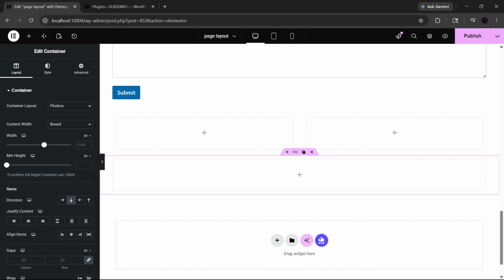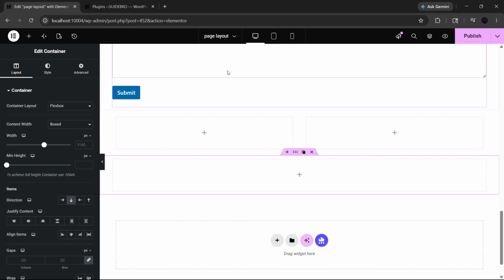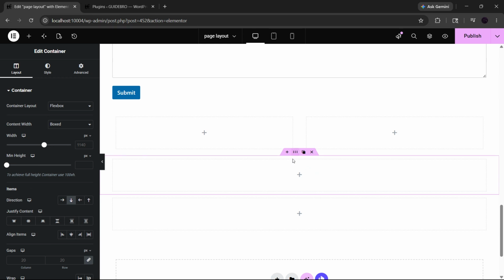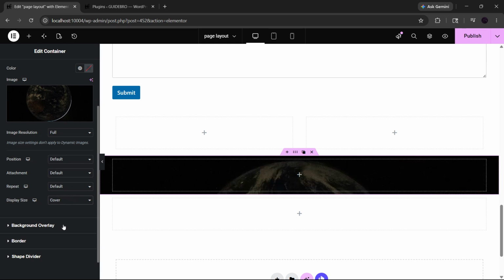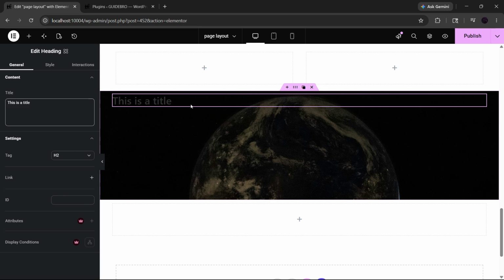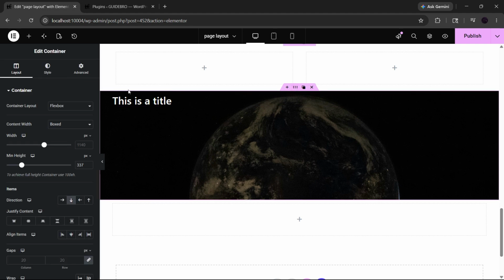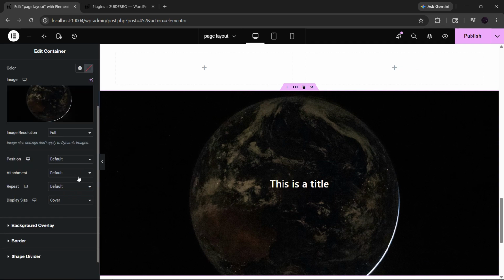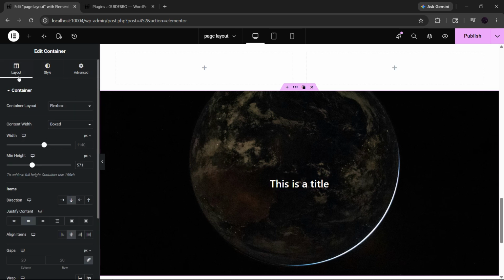How To Make Text Overlay On Image In Elementor (Easy Guide)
Learn how to make text overlay on an image in Elementor using a container background, text widgets, and Flexbox alignment for clean hero sections and banners.
This step-by-step tutorial shows you how to set a background image, add heading text, and position it perfectly over your image.

🕚Timestamps:
0:00 Introduction
0:18 Add A New Container
0:45 Set The Background Image
1:20 Add Text Widgets Over The Image
1:50 Align And Position The Overlay Text
2:20 Add Extra Styling And Padding
2:45 Outro

✍️What You’ll Learn In This Video:
• How To Make Text Overlay On An Image In Elementor
• How To Add A Background Image To A Container
• How To Use Heading And Text Widgets As Overlays
• How To Set Background Size To Cover
• How To Align Text Using Flexbox Settings
• How To Position Text For Hero Sections And Banners
• How To Improve Readability With Styling And Padding

💡Pro Tips:
• Use a darker image overlay or a semi-transparent background for better text contrast.
• Keep your heading short so it stays readable on all screen sizes.
• Use consistent padding to make your design look more polished.
• Test the layout on mobile to make sure the text still sits correctly over the image.

elementor, elementor tutorial, text overlay on image, elementor text overlay, wordpress, web design, page builder, hero section, container background, background image, flexbox layout, heading widget, text editor widget, website design, design tips